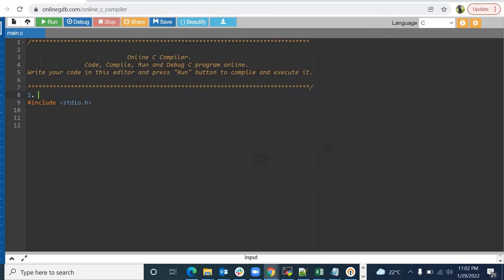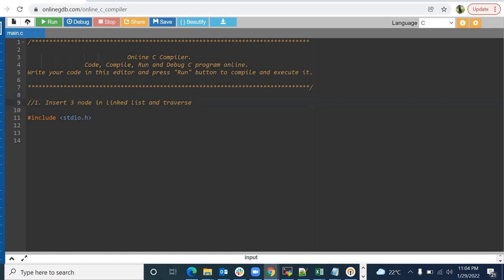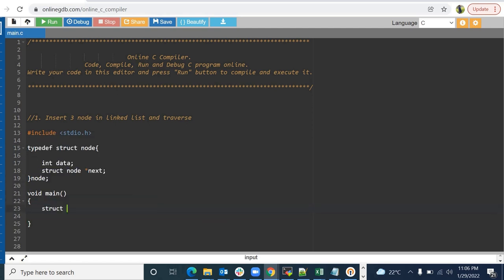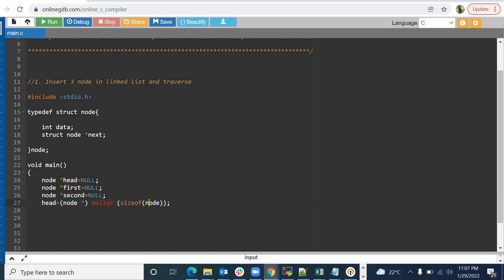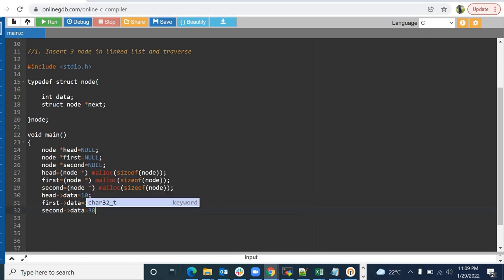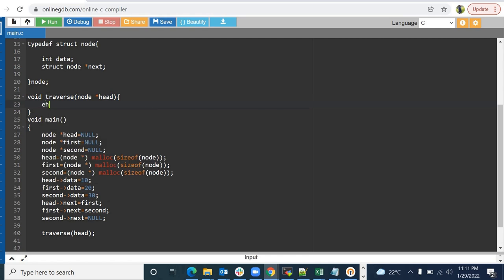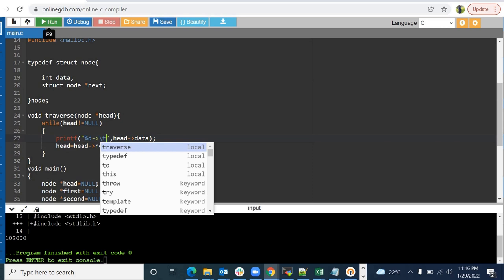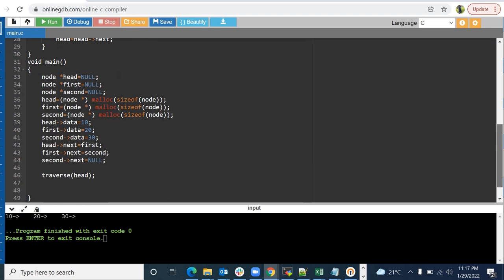Basic linked list node creation and traverse in C | data structure